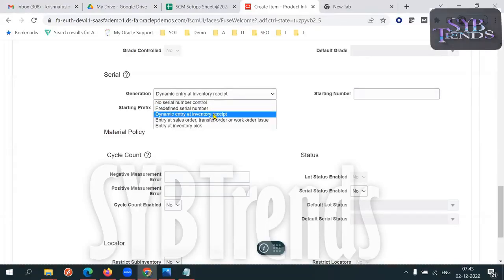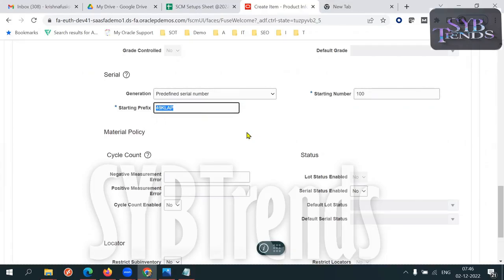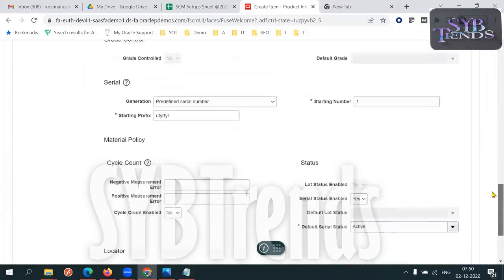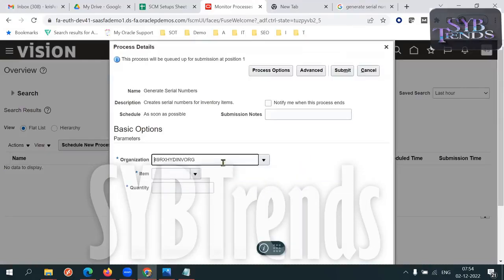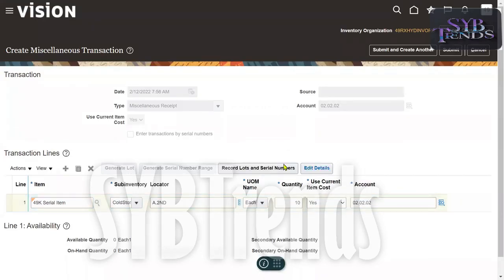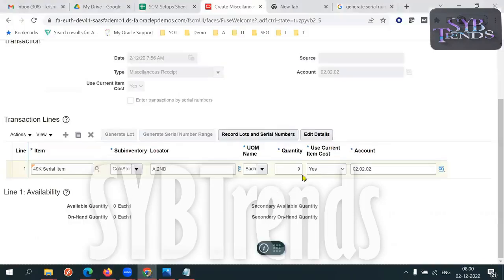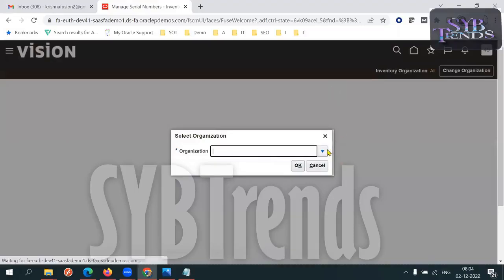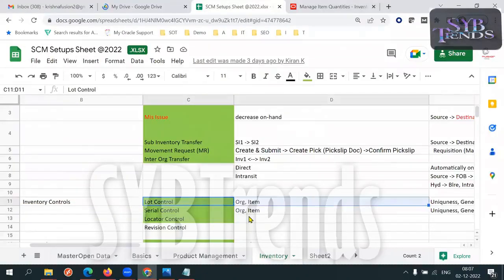Serial number & Revision control Session 4 Part 2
Inventory Tracking Essentials in Oracle Fusion SCM

Dive into advanced inventory tracking topics in Oracle Fusion SCM:

- Serial Number Control: Learn how to track and manage serialized items
- Revision Control: Understand how to manage revisions and track changes to items

Master these features to improve inventory accuracy, enable product recalls, and ensure compliance. Perfect for supply chain professionals, inventory managers, and Oracle Fusion consultants.